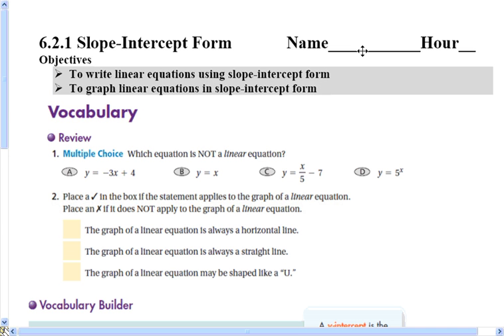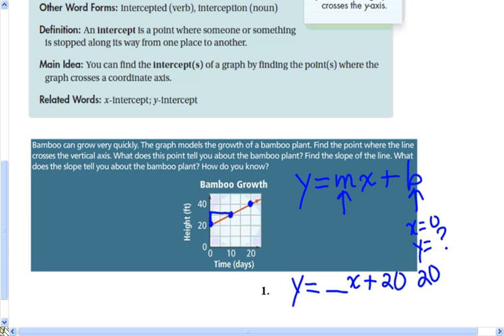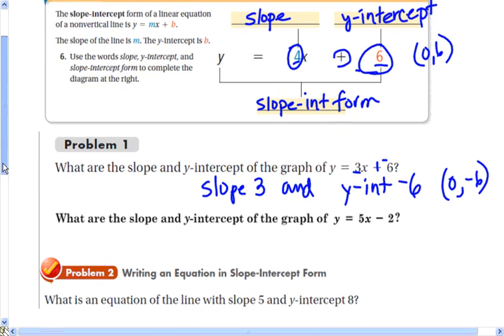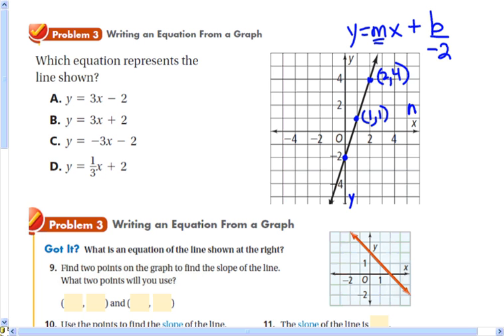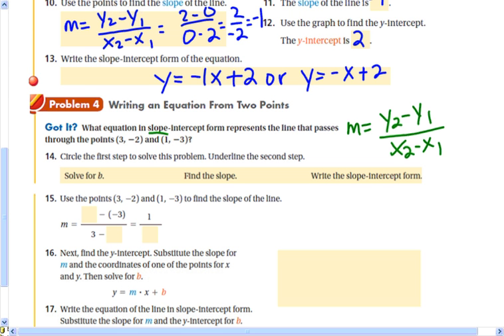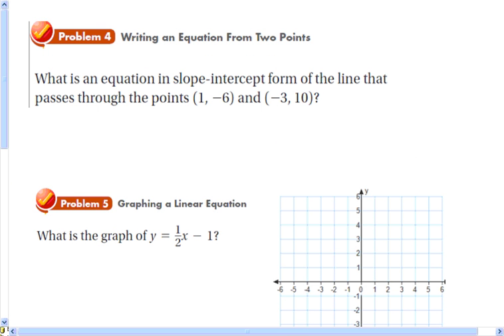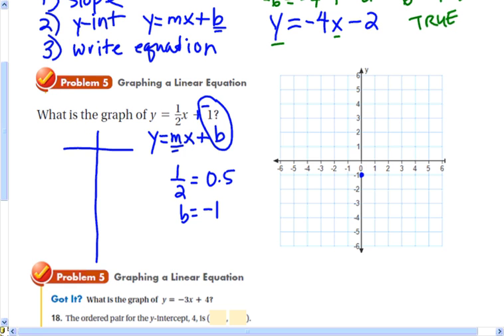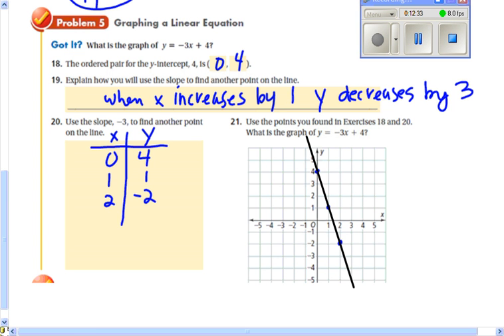Lesson 6 2 1